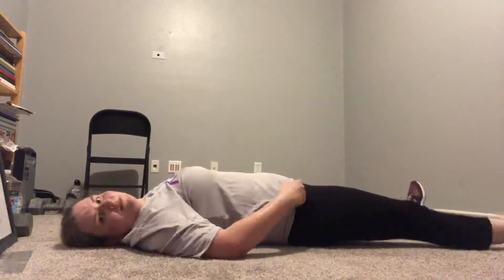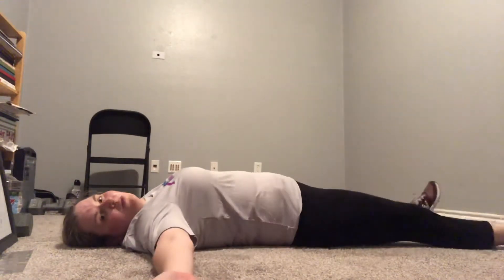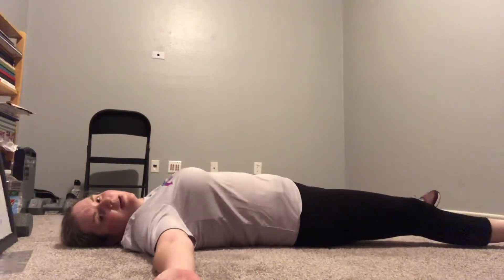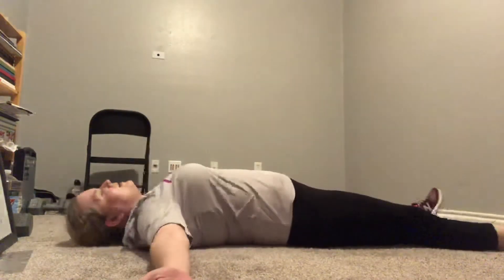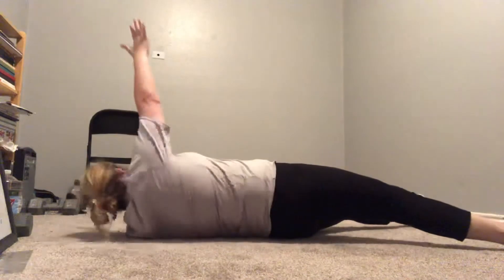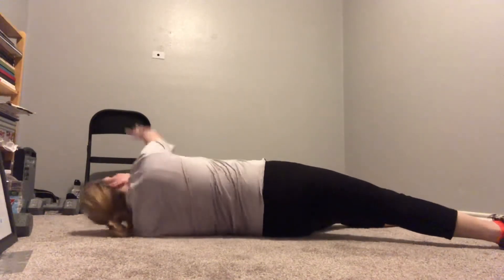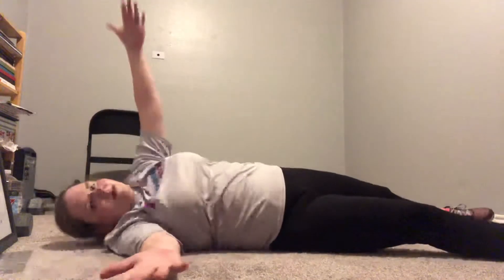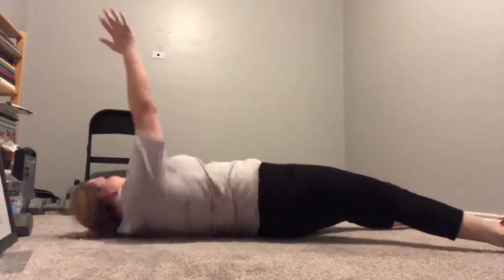Bed mobility and back stiffness tips Parkinson’s DFW Texas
Stiffness is a common complaint for people with Parkinson's Disease. Regular mobility exercises and stretching can improve this stiff feeling. The use of large amplitude exercises in multiple positions is a sure-fire way to decrease this problem.

One way that stiffness can impact those with Parkinson's is by making it difficult to get in and out of bed; especially in the morning after they've (hopefully) gotten a good night's rest. The two exercises demonstrated here can help improve overall bed mobility.

Looking for a one-on-one consult to work on this? We have virtual online video visits right now. Give us a shout. Also, once the COVID-19 crisis is over, we have a clinic space in Fort Worth, Texas Alliance area.